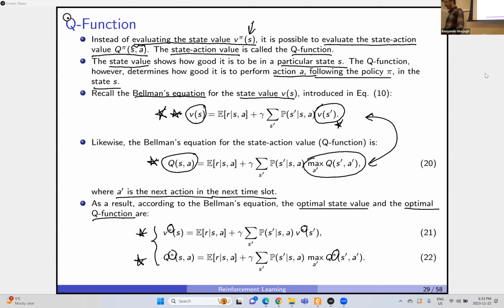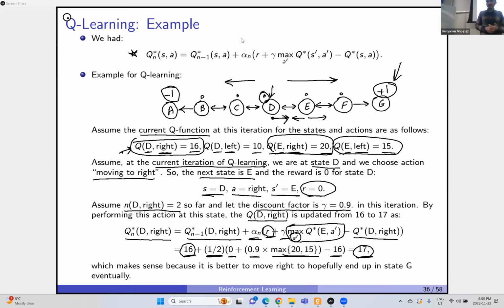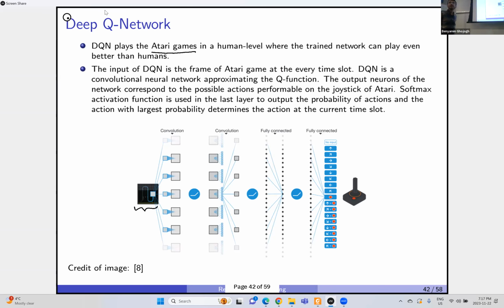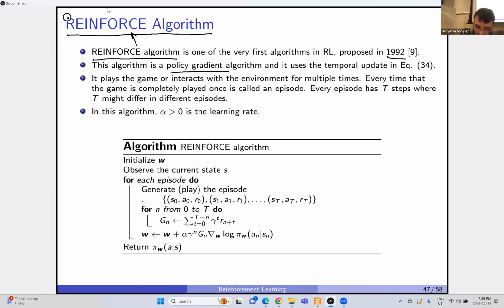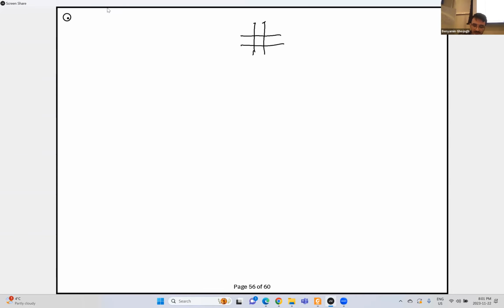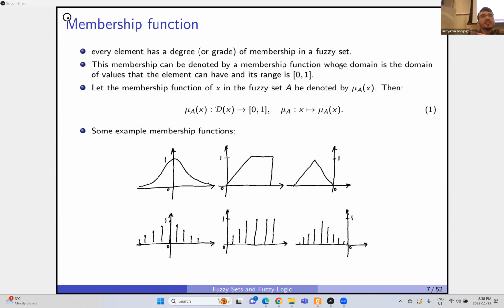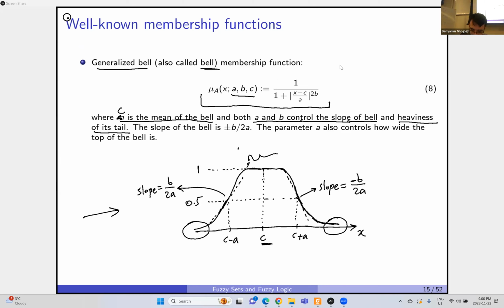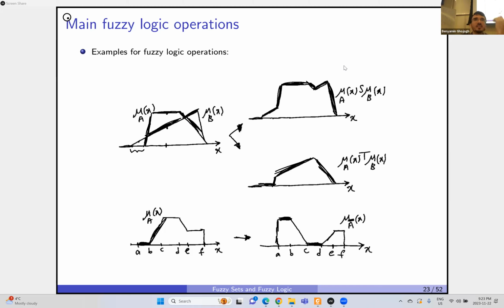Adaptive & Coop. Algo., F23(11): Q-Learning, DQN, Policy Gradient, Fuzzy Sets, Fuzzy Logic